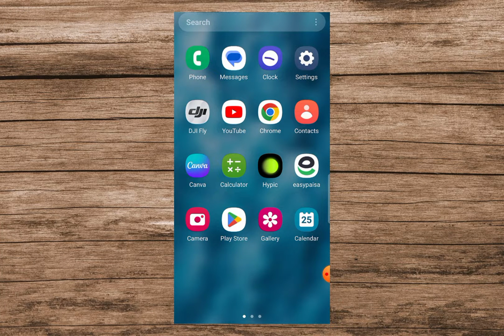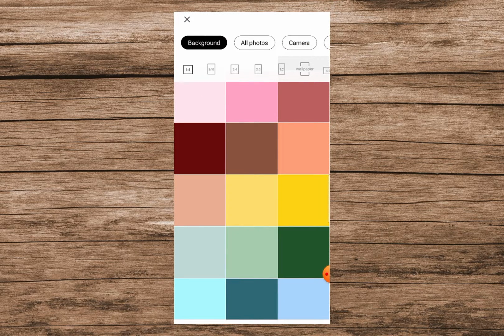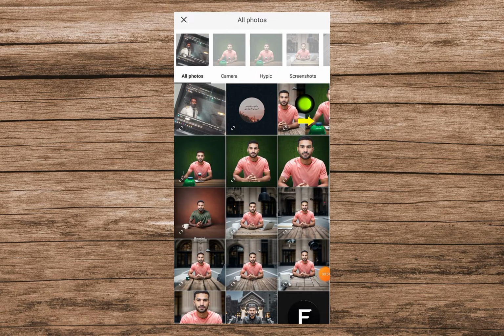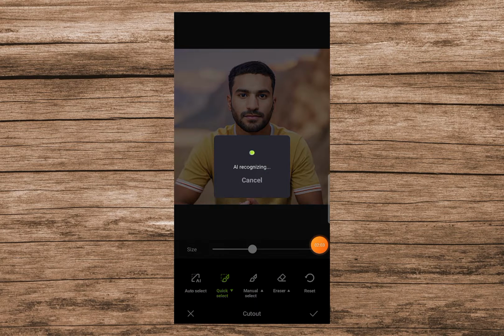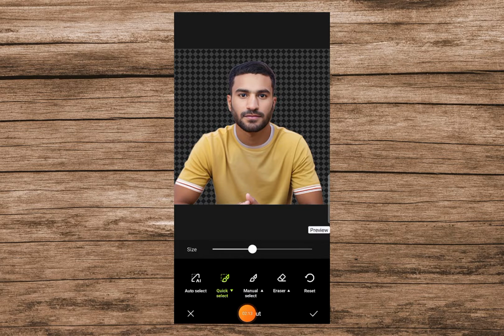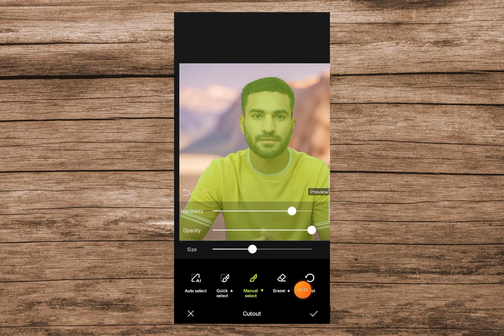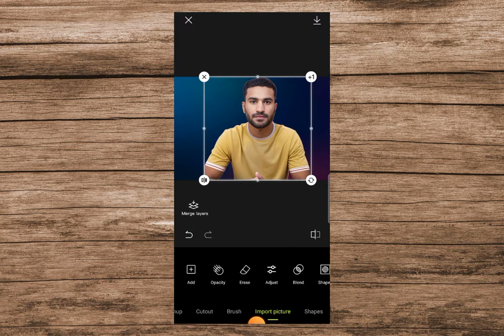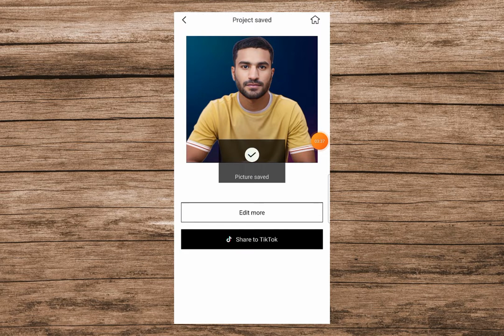Photo Background Editing By Using Hypic Photo Editor || Hypic Ai Photo Editor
How to Change Photo Background Using  Hypic Photo Editor || Hypic Ai Photo Editor